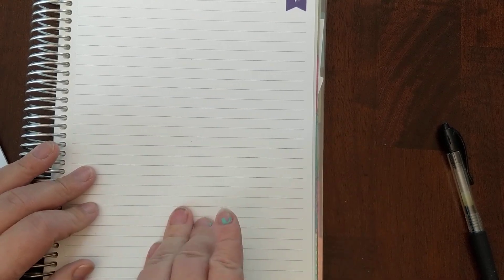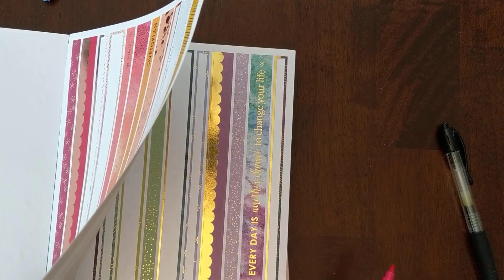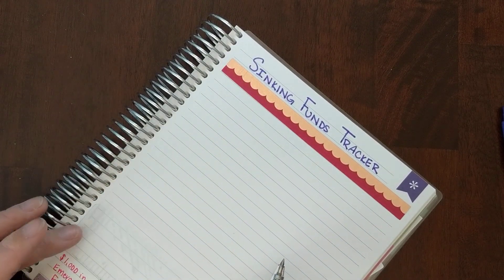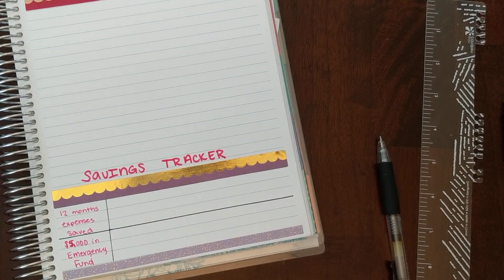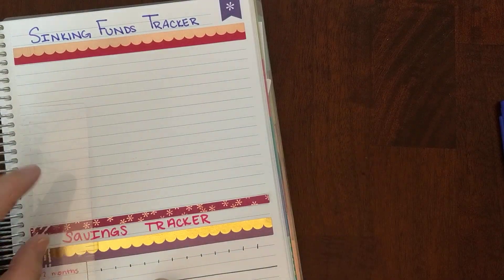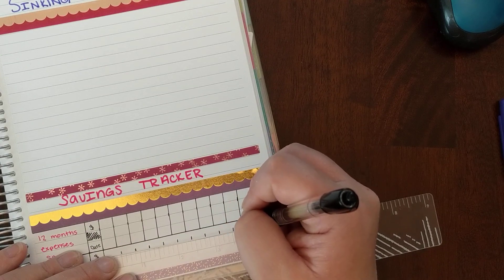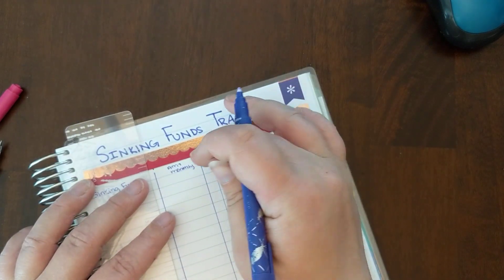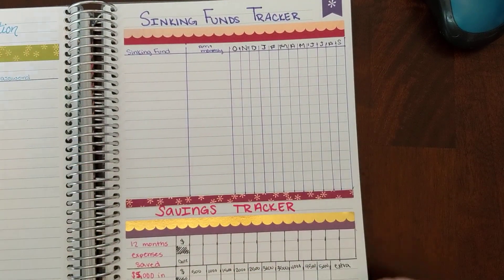Budget Planner Set Up | Sinking Funds and Savings Tracker | Erin Condren Deluxe Monthly Planner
Here's my set up for my annual sinking funds and savings tracker.